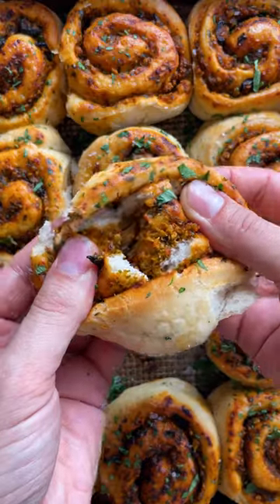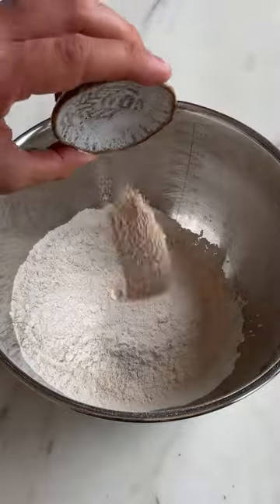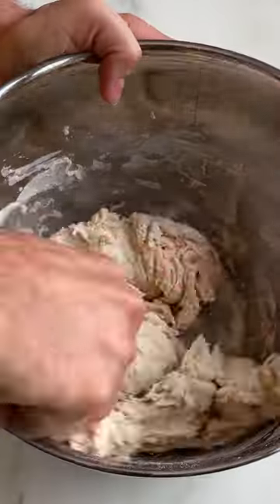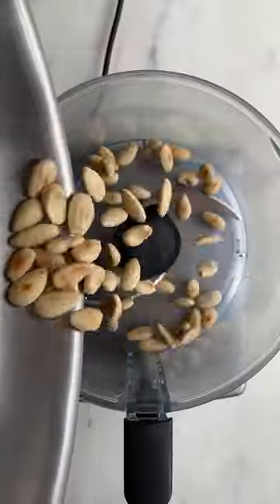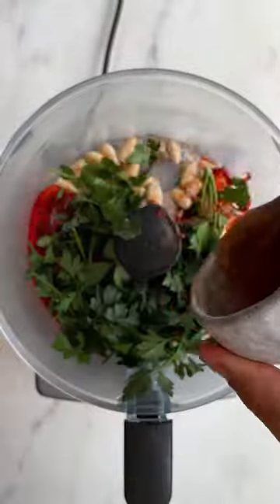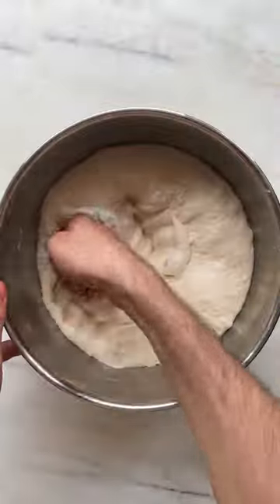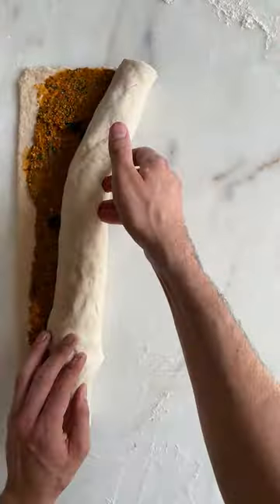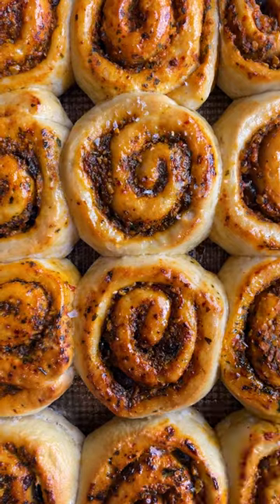Romesco Bread Swirls SO VEGAN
earlier this year we visited the INCREDIBLE @longboisbakes in Manchester and tried their vegan-friendly romesco buns. We haven’t stopped thinking about them ever since!

These Romesco Bread Swirls are our homage to Long Bois. Fluffy bread wrapped around a tangy roasted red pepper sauce. Unreal.

Makes 12 swirls

For the dough:
🌿450g (15.9oz) strong white bread flour, plus a little for dusting
🌿7g (1.5 tsp) sachet of fast-action dried yeast
🌿salt
🌿300ml (10.1 fl.oz) lukewarm water
🌿olive oil

For the filling:
🌿70g (2.5oz) blanched almonds
🌿2 (160g) roasted red bell peppers from a jar
🌿1 bunch of fresh flat-leaf parsley, plus extra for topping
🌿olive oil
🌿salt + pepper
🌿50g (1.8oz) pitted black olives, sliced

Mix flour, yeast and 1 teaspoon of salt. Add water and 2 tablespoons of olive oil. Combine, then pour out onto a floured worktop.

Knead for 10 minutes. Grease the mixing bowl with olive oil, add the dough, cover with a damp tea towel and Prove for 1 hour.

Toast almonds for a few minutes or until golden, then combine in a food processor with the red peppers, garlic, tomato purée, parsley (including any stalks), red wine vinegar, smoked paprika, 2 tablespoons of olive oil and generous pinches of salt and pepper.

Flour a worktop and roll the dough into a rectangle approx 40cm x 30cm (15” x 12”) and a few millimetres thick. Trim the sides to create straight edges. Add the sauce, sprinkle over the sliced olives, then roll into a long log and slice into 12 rolls.

Lightly grease a baking tray with olive oil, add the rolls in the tray and cover again with a damp tea towel. Prove for 20 minutes.

Preheat the oven to 200°C fan / 425°F. Bake the swirls for 20-25 minutes or until golden. When you’re ready to serve, brush the rolls with extra olive oil and sprinkle chopped parsley on top.